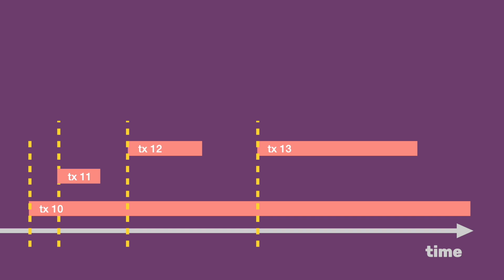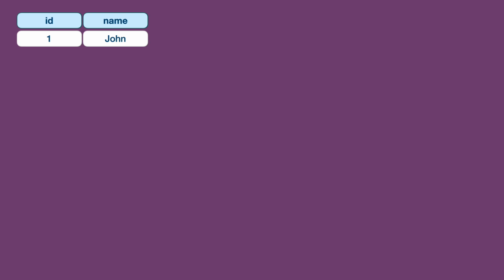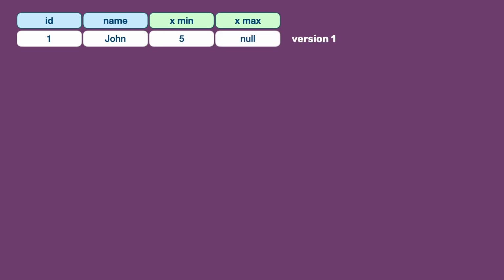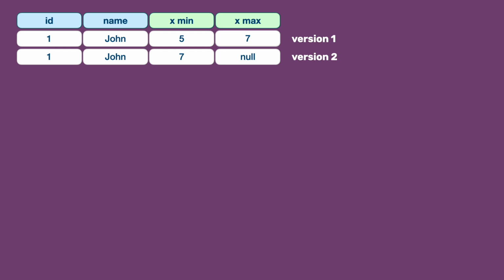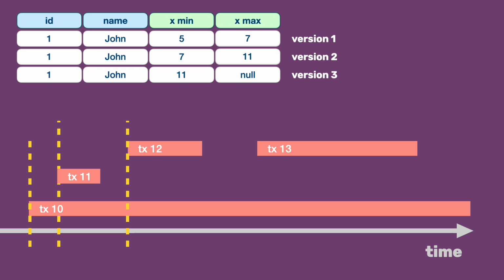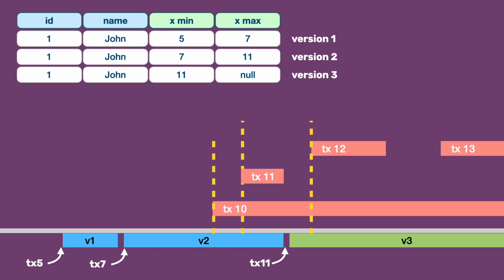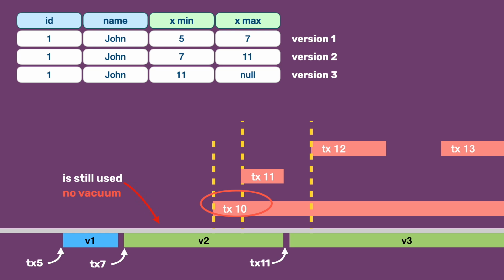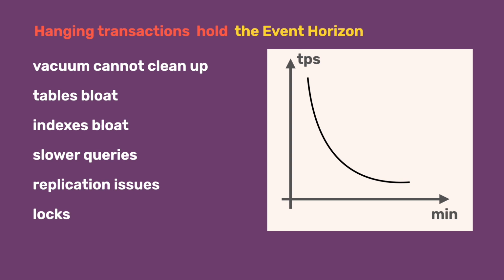PostgreSQL Long-Running Transactions Explained: Why They Are Dangerous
You’ve probably heard that long-running transactions are bad for database performance — but why exactly? In this video I explain how hanging transactions influence the Event Horizon.